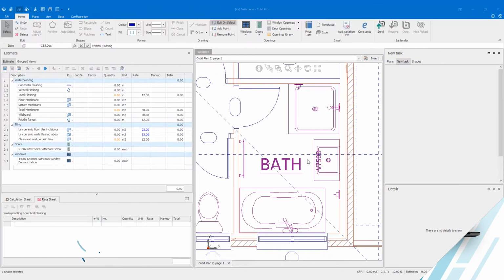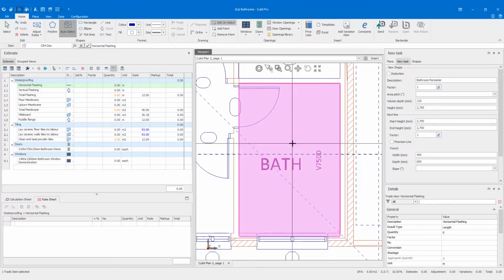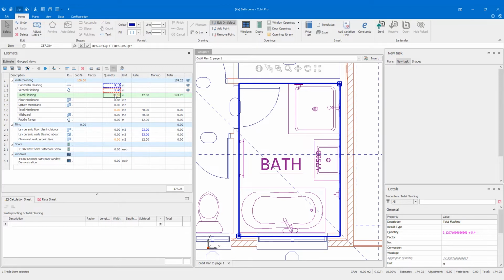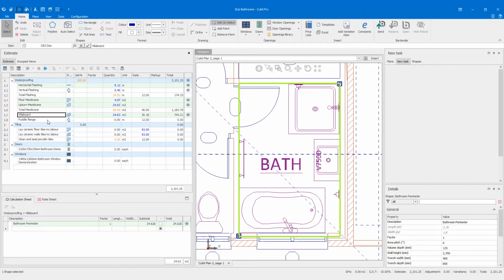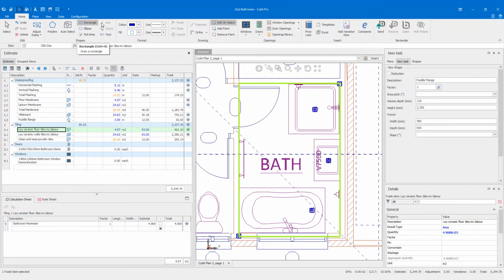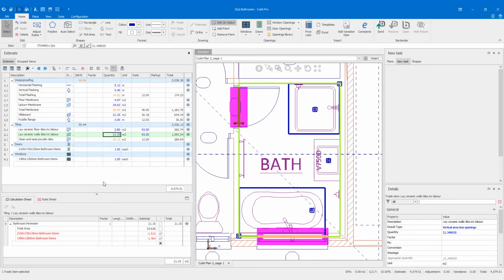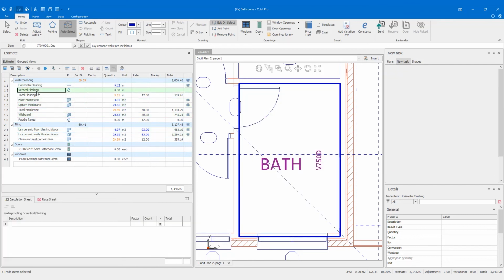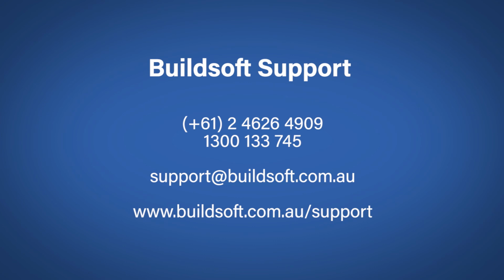How to takeoff a bathroom in Cubit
Learn how to quickly and accurately takeoff a bathroom using Cubit, in this short tutorial.
Developed by Buildsoft, Cubit is industry leading software designed to help you improve the efficiency, speed, and accuracy of your construction estimating.